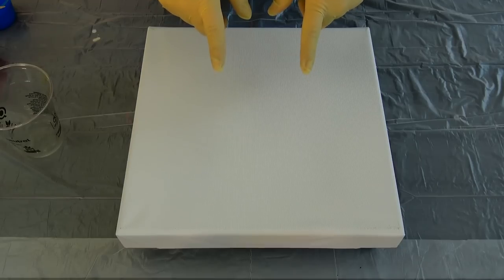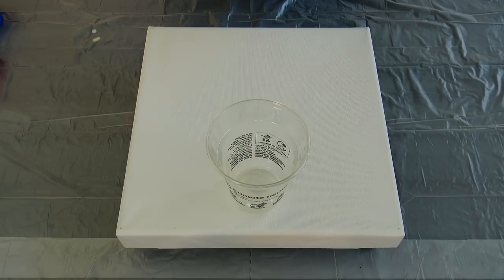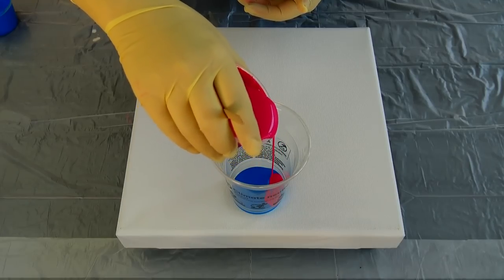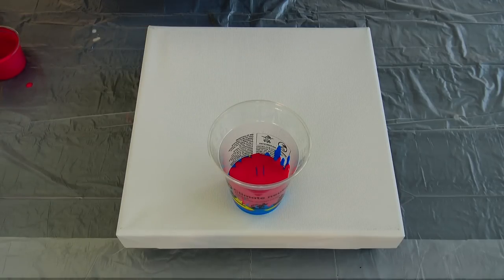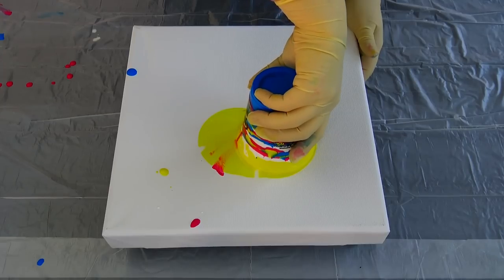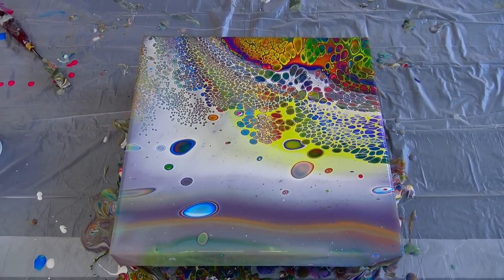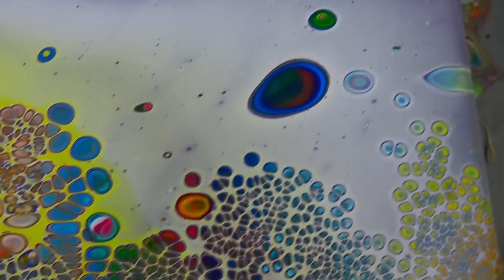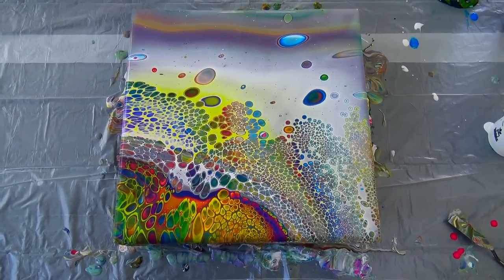Space Travel ~ Fluid Art BASIC Technique ~ Flip Cup with Primary Colours ~ Acrylic Pour with Cells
Space Travel
If you're interested in learning how to make space art, then this tutorial is for you! We'll be learning how to use Fluid art BASIC technique Flip Cup with Primary colours to create a Space landscape painting. This fun and easy tutorial is perfect for beginners who want to learn how to make Space art.
I will use Pebeo Silicone oil to create cells.